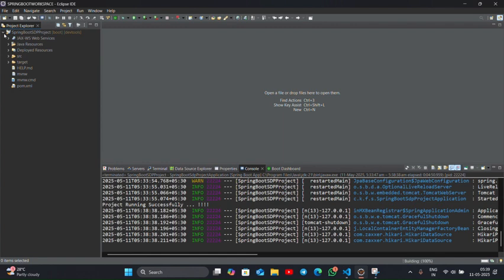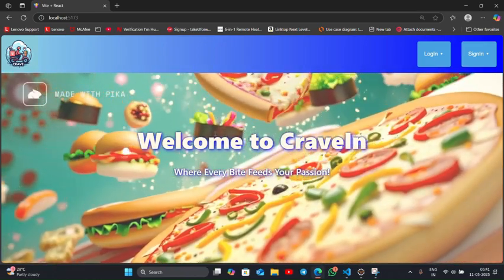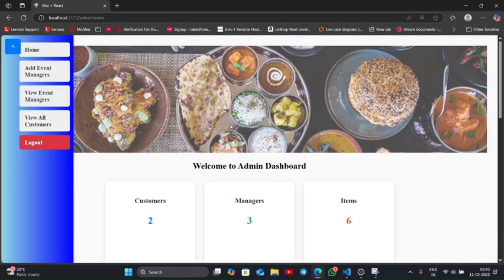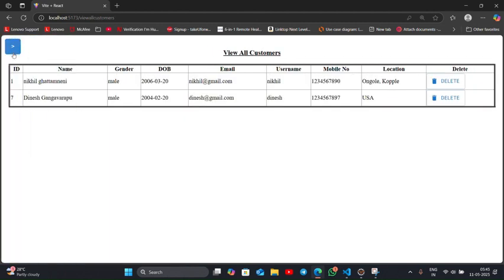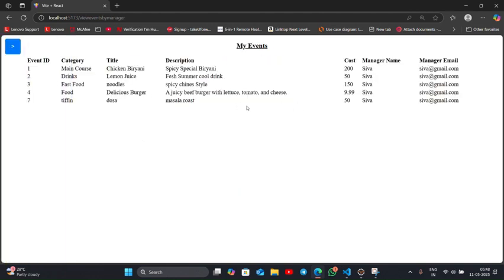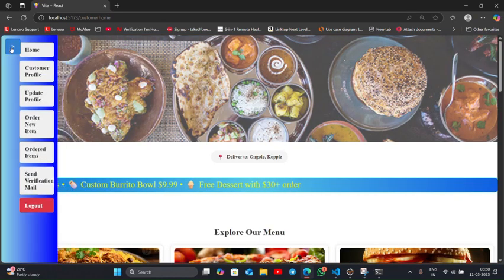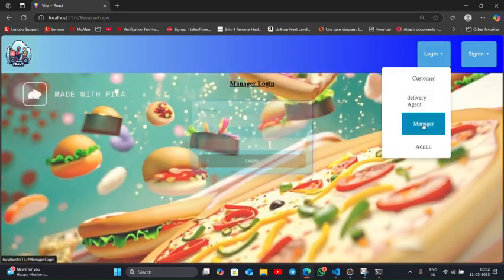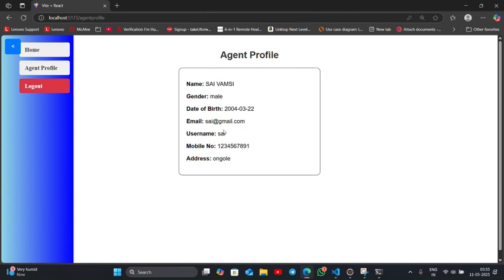SDP PROJECT DEMONSTRATION OF ONLINE FOOD DELIVERY SYSTEM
A Online Food Delivery Management System, developed using react ( frontend) and spring boot(back end).MySQL was used for database.